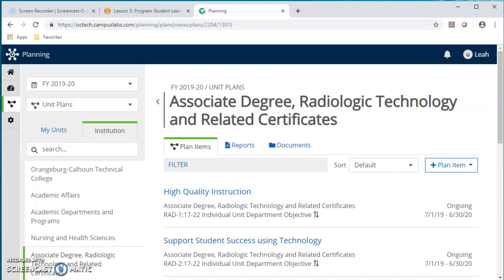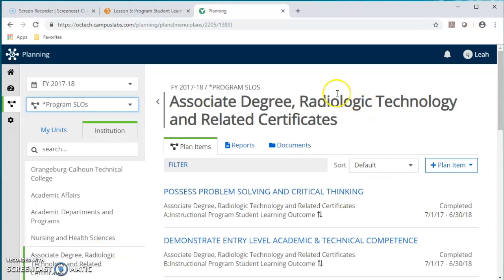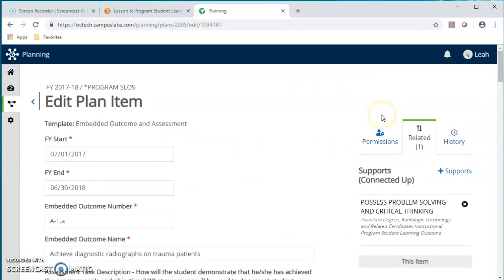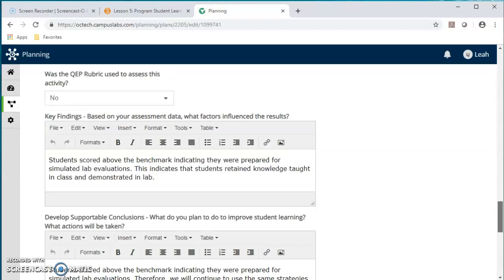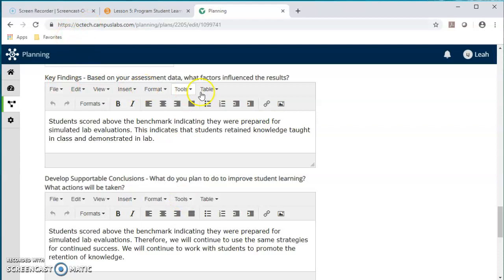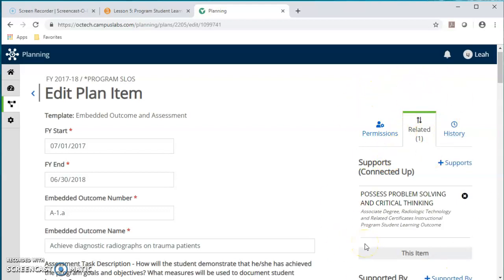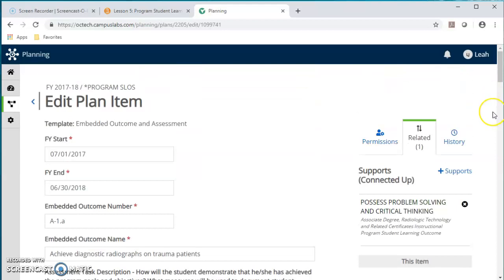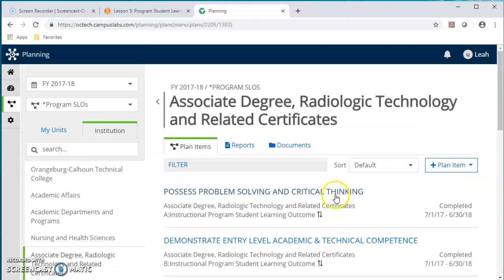Lesson 5: Program SLOs